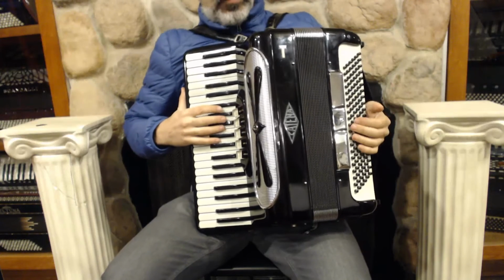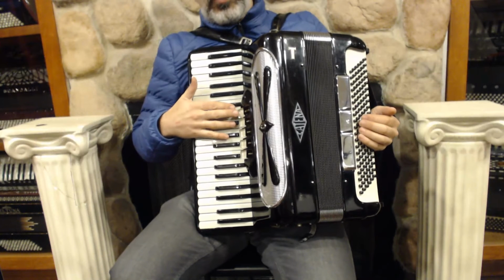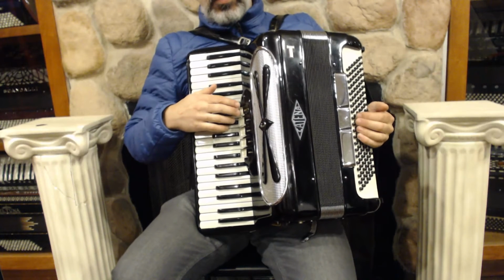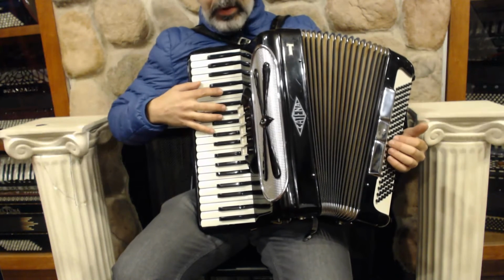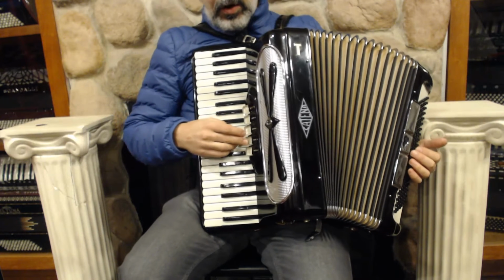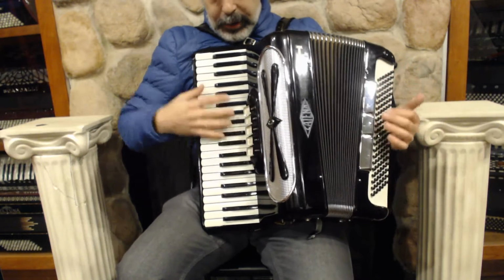2396 - Black Catena Piano Accordion 41 120 LMH $995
Black Catena
Piano Accordion 17" 41/120 18.5lbs
Reeds 3/4 LMH, Registers 5/3
Lightweight, Compact